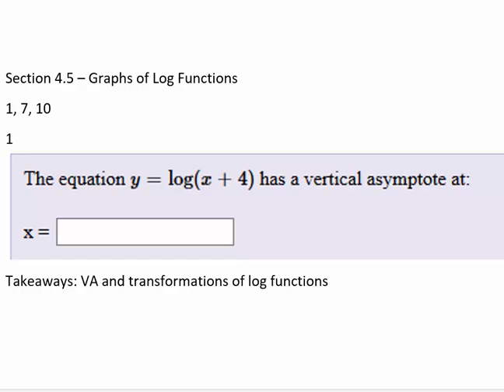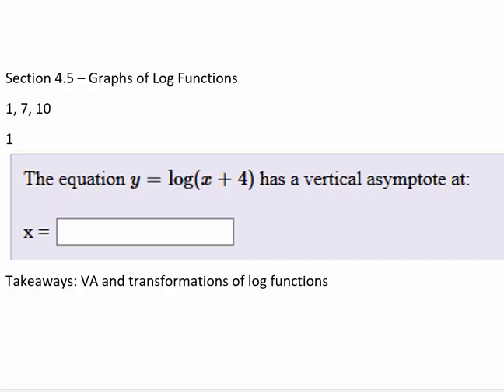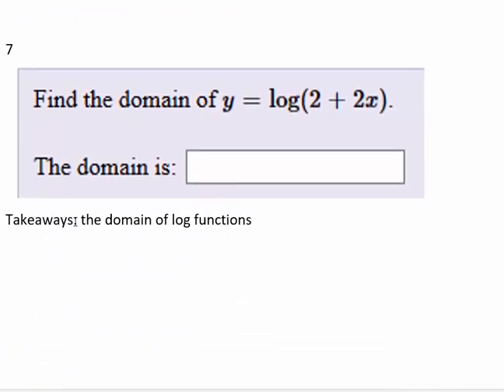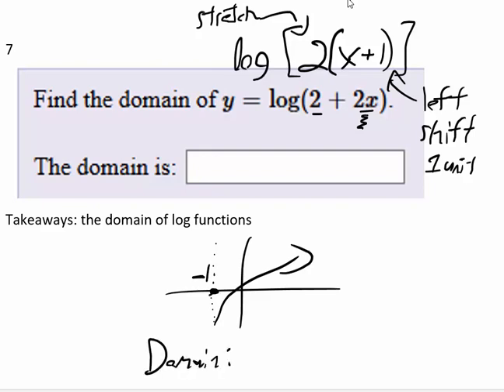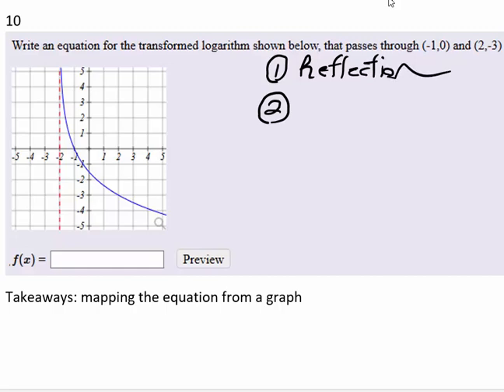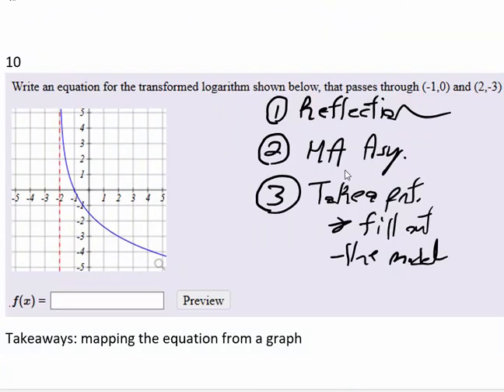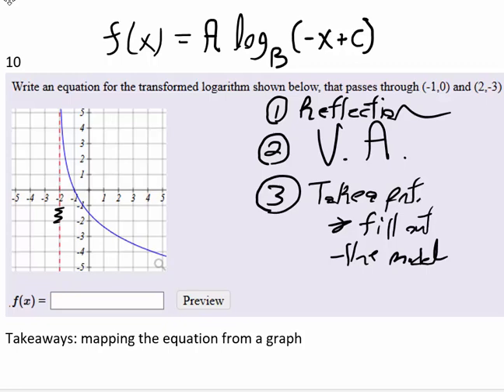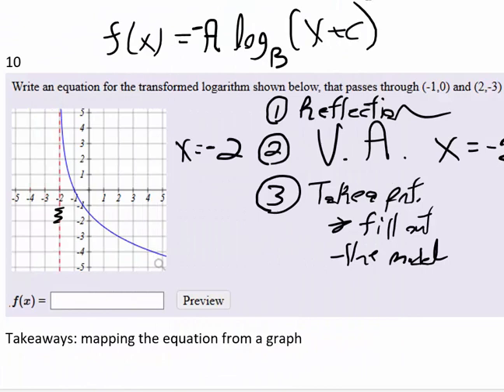Section 4.5 Graphs of Logarithms